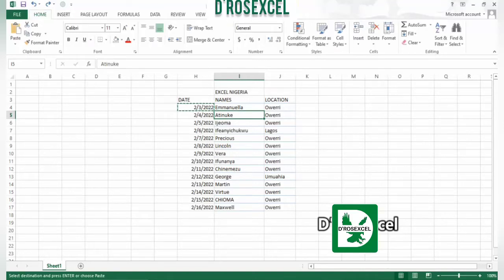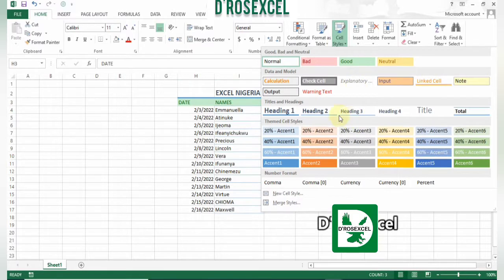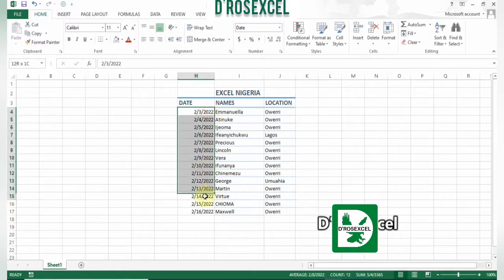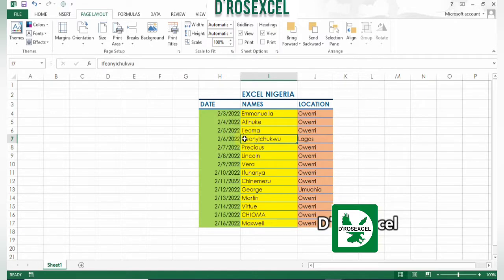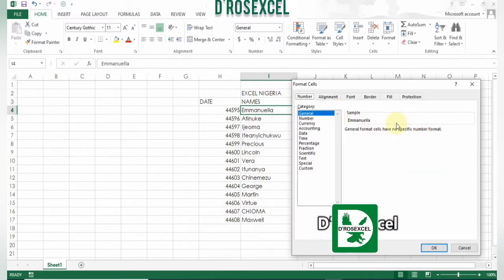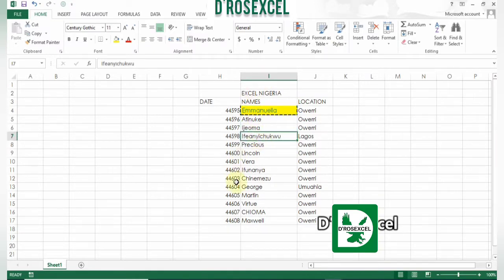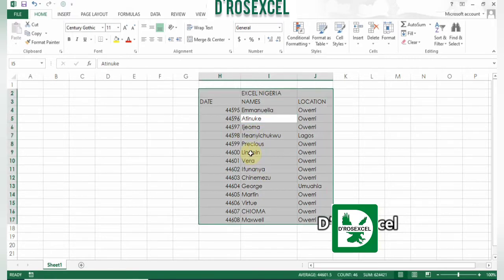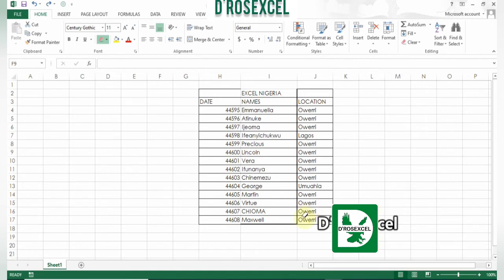Excel for beginners - Part 3 ( themes & cell style, borders)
This video covers the difference between theme colors and standard color. Applying changing themes and cell styles.